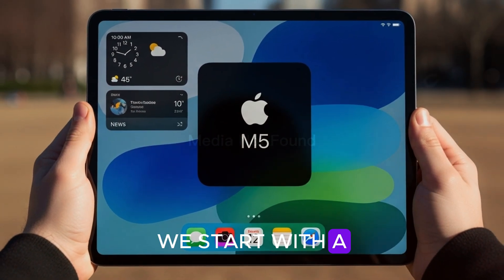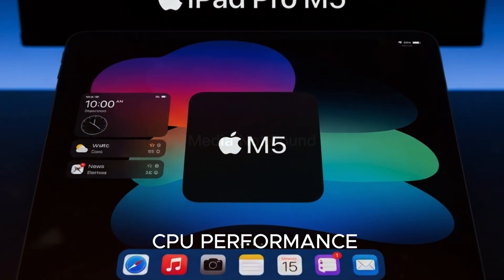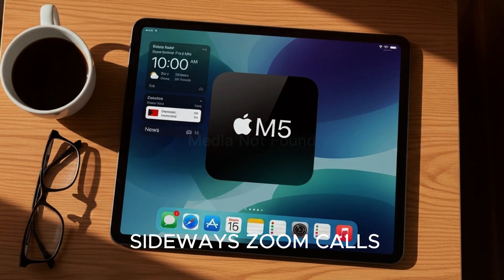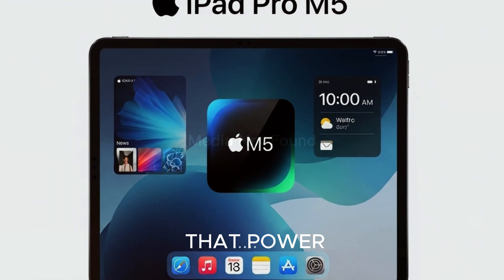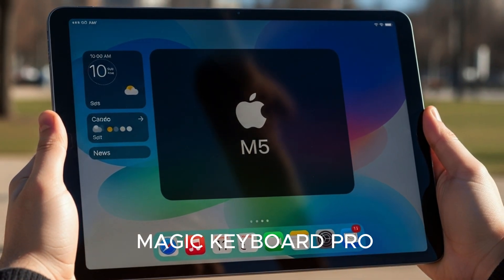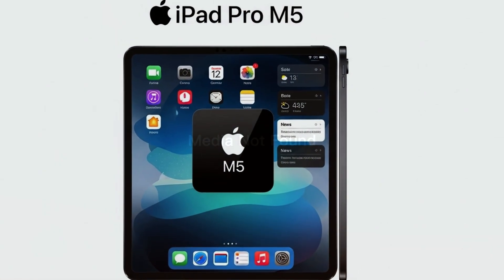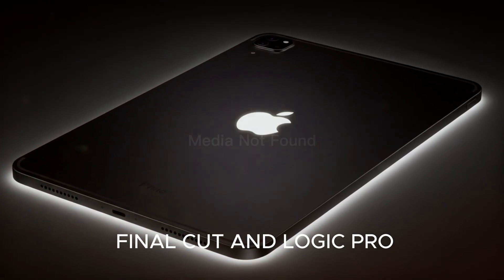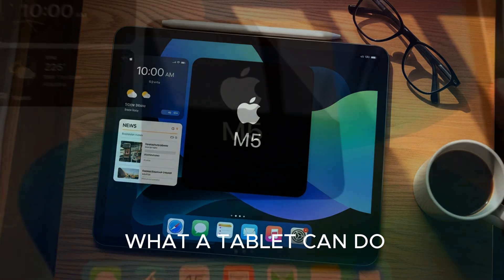iPad Pro M5 – new features, new design, & Apple’s Most Powerful Tablet Yet!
The iPad Pro M5 is finally here, and Apple is calling it the most powerful iPad ever made. Powered by the next-generation M5 chip, featuring a stunning Ultra Retina XDR dual OLED display, and paired with redesigned accessories like the Magic Keyboard Pro and Apple Pencil 3, the iPad Pro M5 blurs the line between a laptop and a professional creative workstation.

In this video, we dive deep into everything you need to know about the iPad Pro M5 — including its performance, design changes, display technology, battery life, accessories, pricing, and release timeline. We’ll also compare it against competitors like Samsung Galaxy Tab and Microsoft Surface, and answer the big question: should you buy the iPad Pro M5 in 2025?

If you’re a creator, business professional, or someone who wants the future of computing in a portable device, this video is for you.